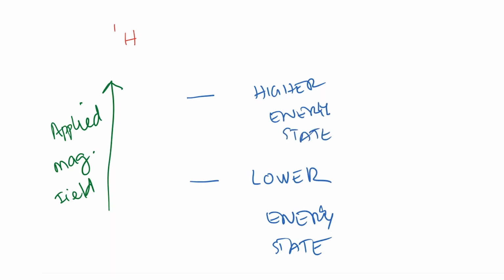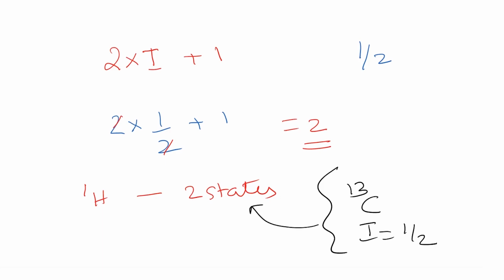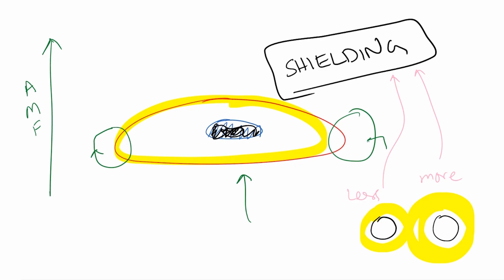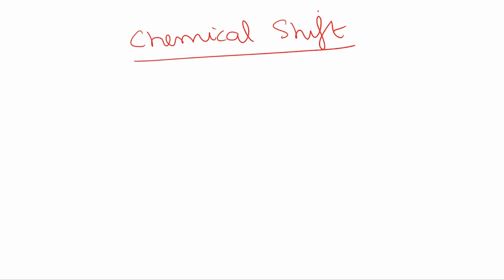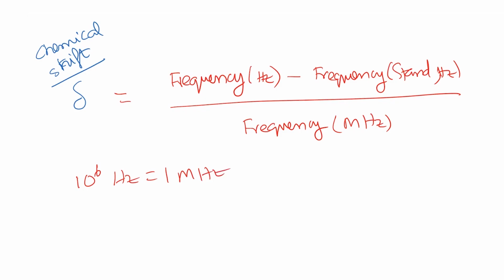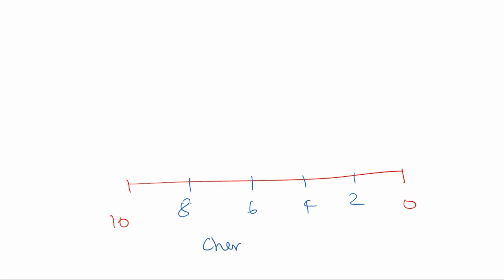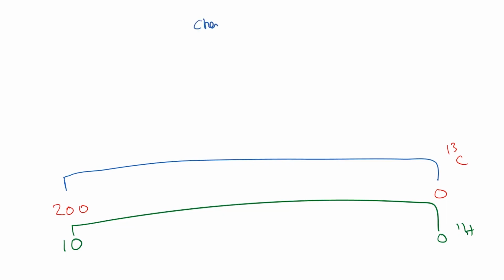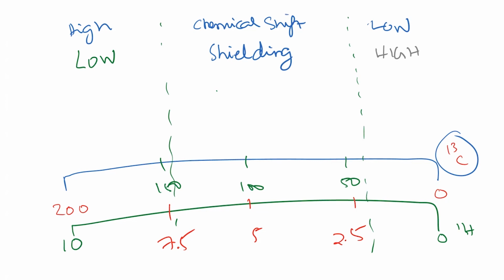mod01lec02 - Essentials of NMR Spectroscopy - Part 01